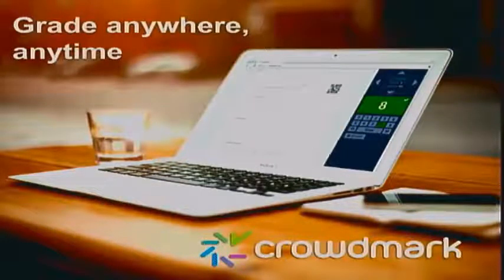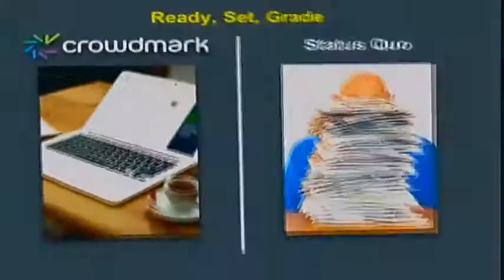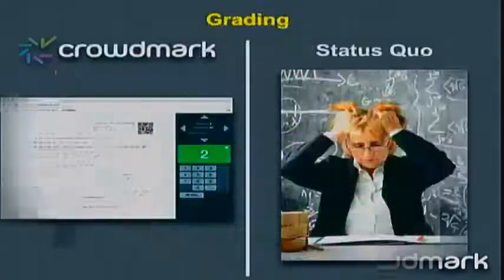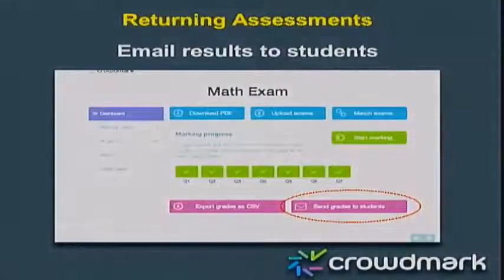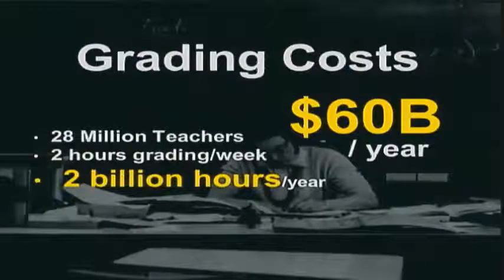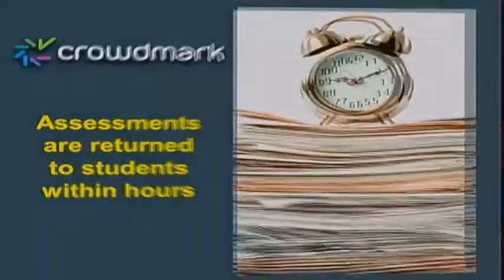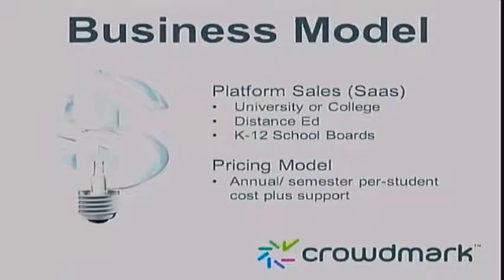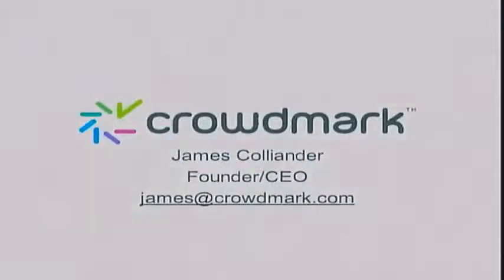Archive - Crowdmark at the 2014 SIIA Innovation Incubator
James Colliander (Founder/CEO) presents Crowdmark as part of the SIIA Innovation Incubator Program in San Francisco. The event took place at the Palace Hotel in San Francisco on May 12, 2014. Among the 50 companies considered in the Innovation Incubator, Crowdmark was awarded "Most Innovative".